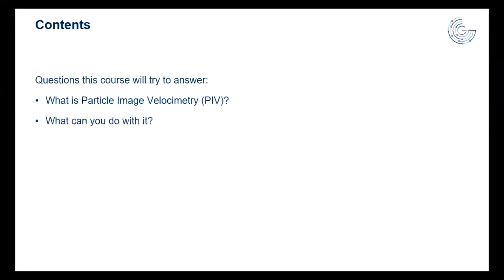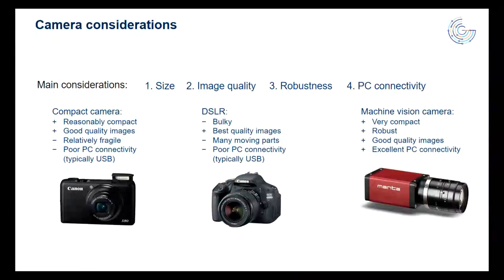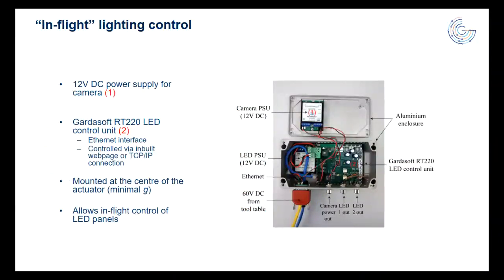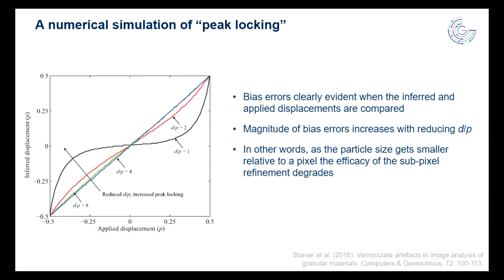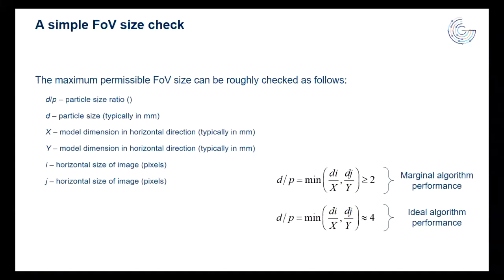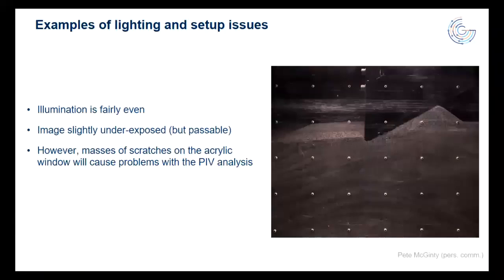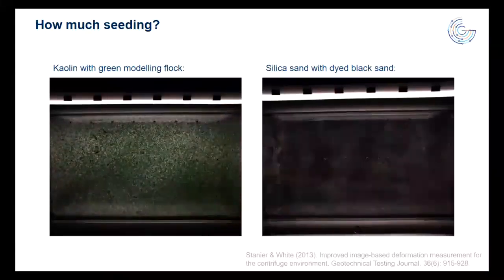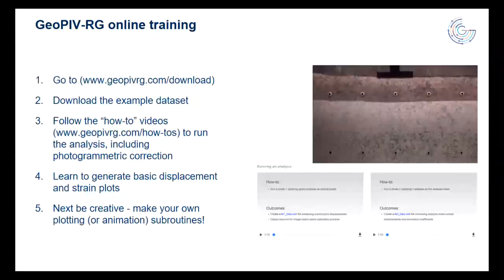An Introduction to Particle Image Velocimetry (Part One)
Presentation given by Sam Stanier